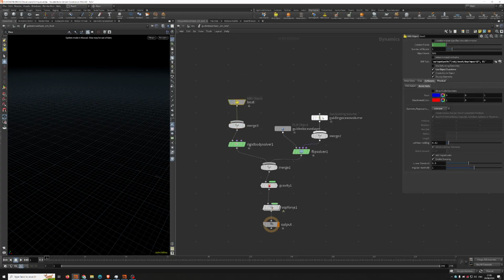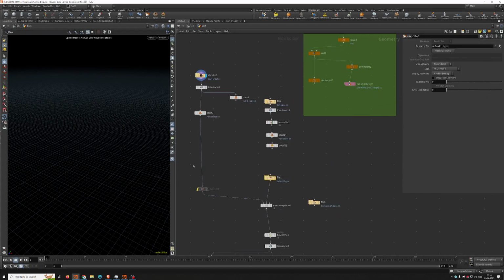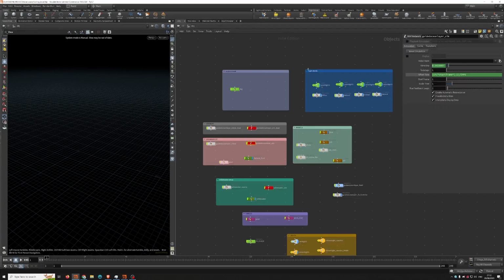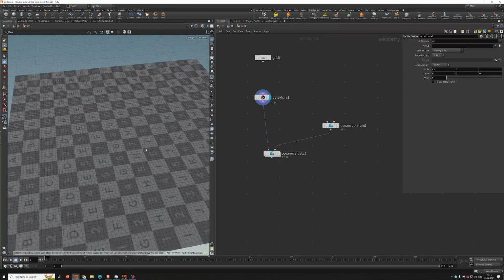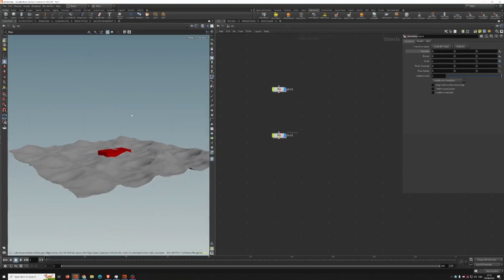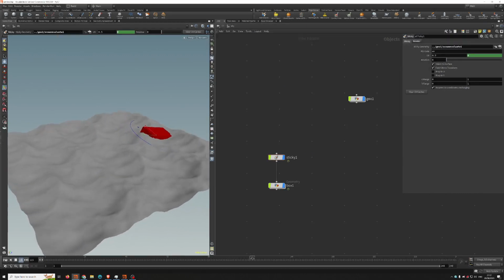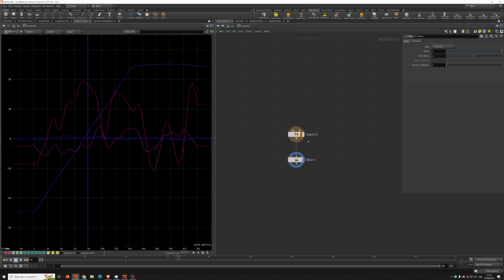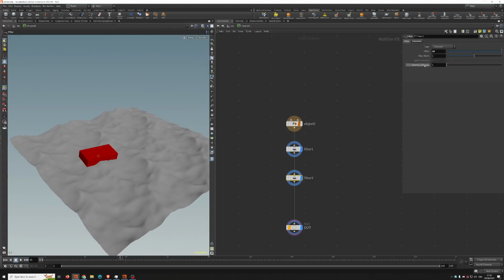Boat Floating Tutorial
Quicktip on how to let anything float over wavy surface like ocean
Houdini